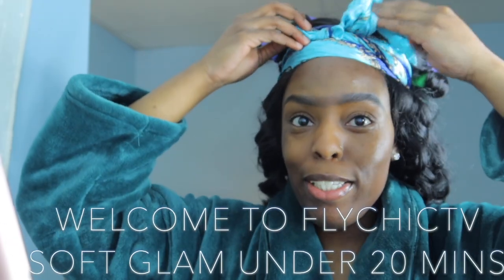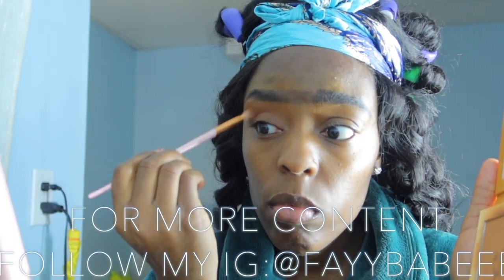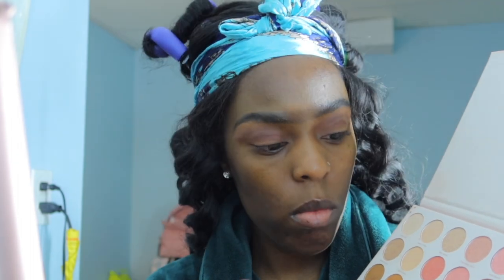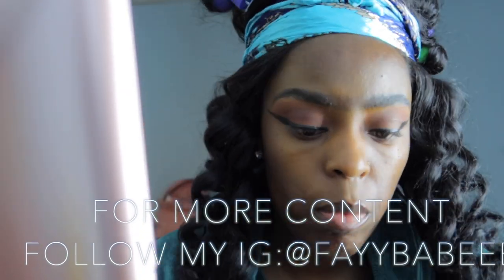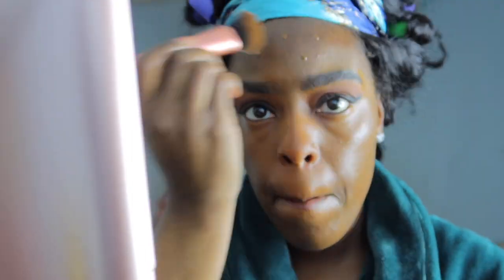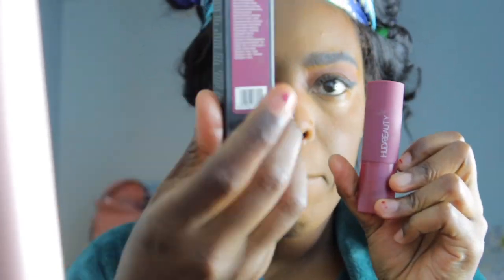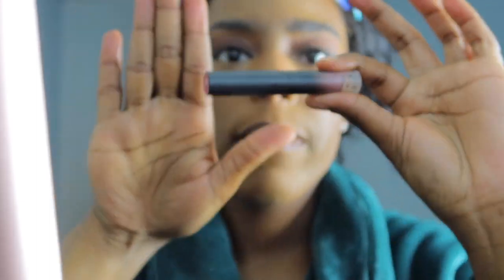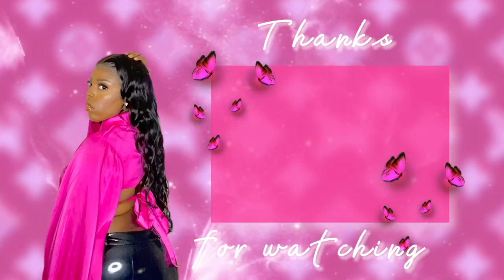HELLO SPRING|SOFT GLAM UNDER 20 MINS| EASY STEPS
Welcome To FlyChicTv
Lifestyle , Beauty , Travel & So Much More
The Goal For This Channel Is Women and Men To Be Empowered and Self Love is Important & The ultimate Goal ,  Bringing Joy To Everyone and Be Trye To Yourself Always
Love From Within Always Shines OutWard

Having Trouble Sleeping Watch This ;

Affordable Ring Light For Filming

AGAIN THANKS ALWAYS FOR WATCHING PEACE & lOVE TO ALL!